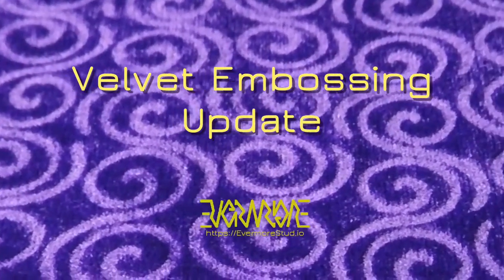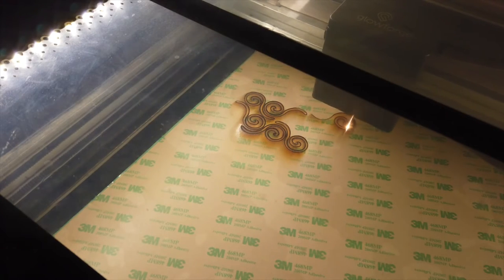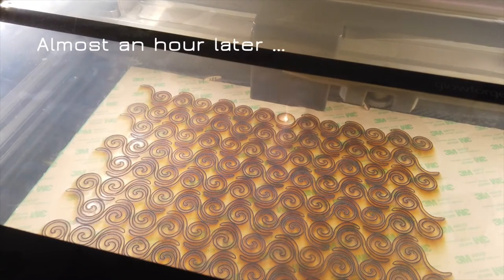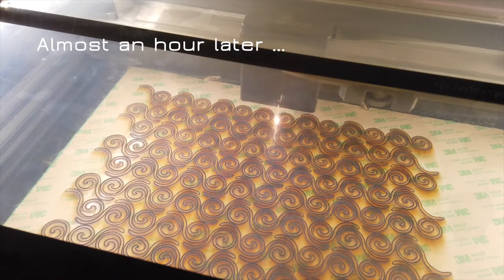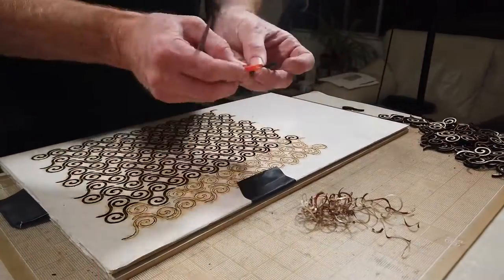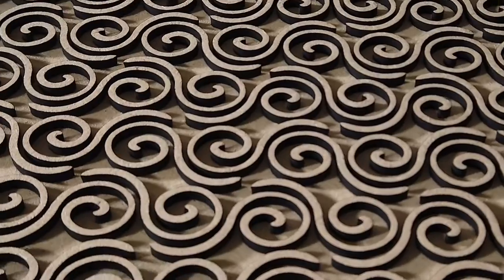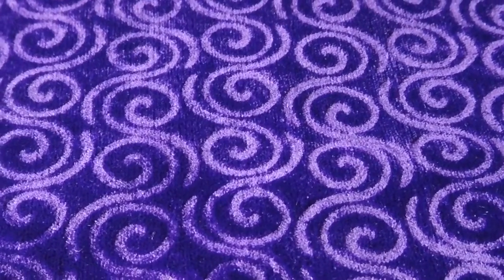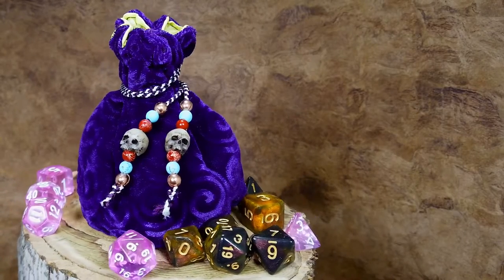Velvet Embossing Update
An incremental improvement on the velvet embossing technique, using 3M adhesive film instead of wood glue for quick and easy glue-up.

I embossed the new pattern on purple velvet this time to make another dice bag.  In addition to the embossed Celtic spirals design on the velvet, this one features a kumihimo cord with glow floss and custom glow-in-the-dark skull beads.  More photos on the Evermore Studio  site and Instagram

3M 468MP Adhesive Transfer Tape

[Amazon Associates links benefit a local arts organization.]